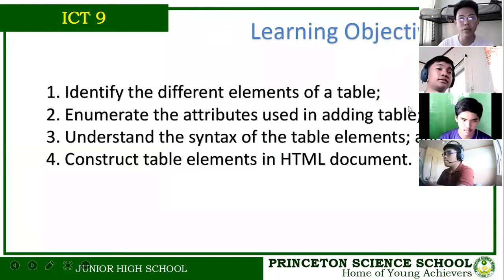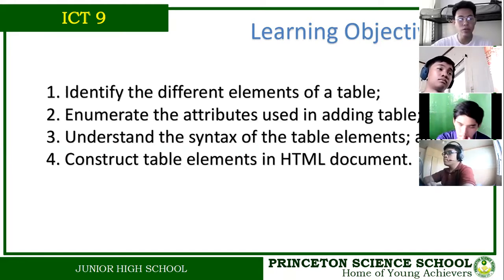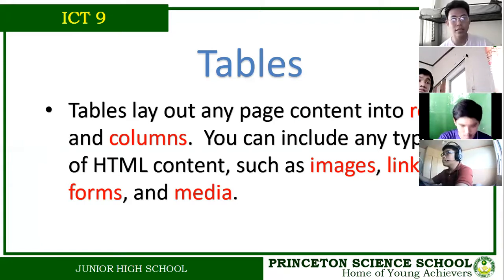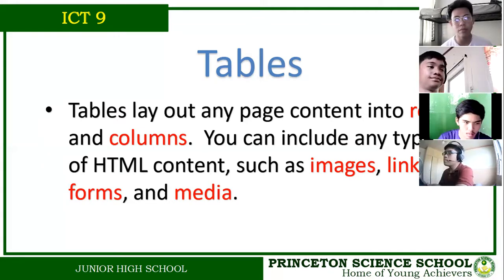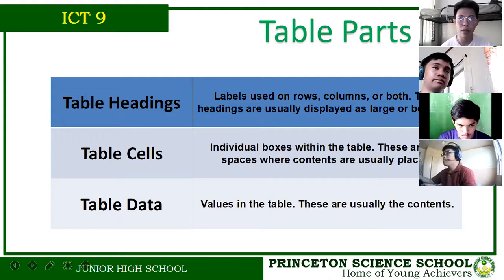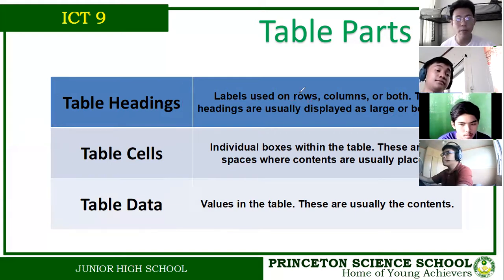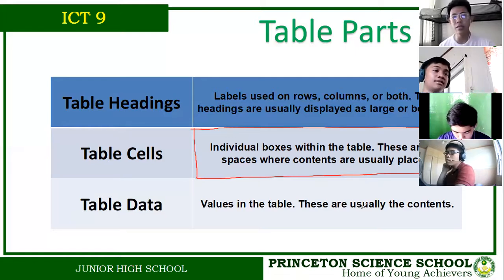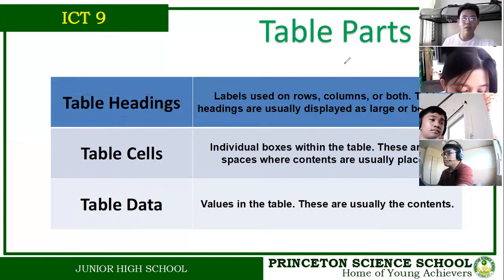2ND QUARTER LESSON 2 PART 1: Adding Tables